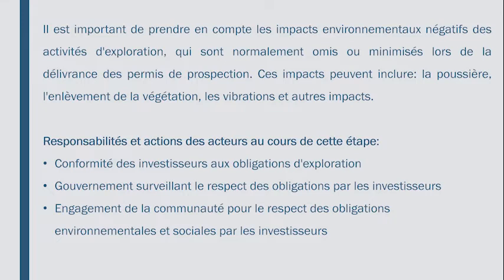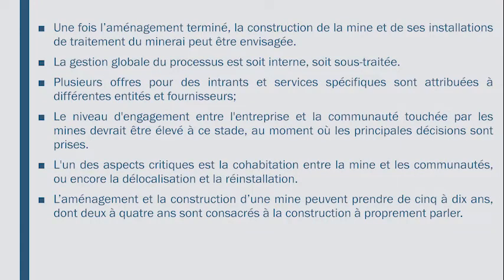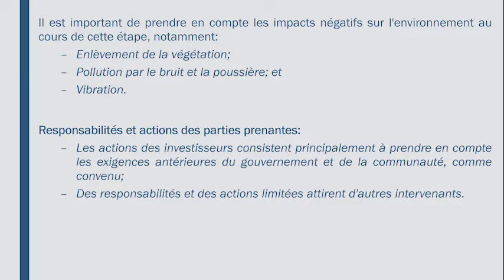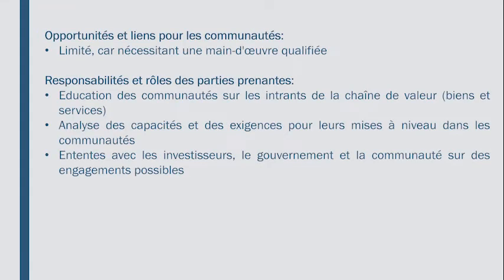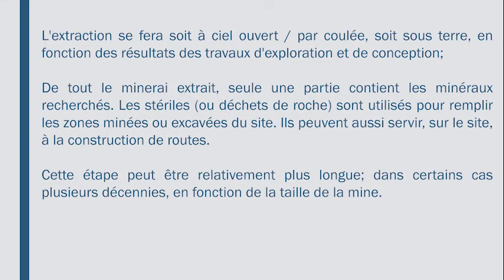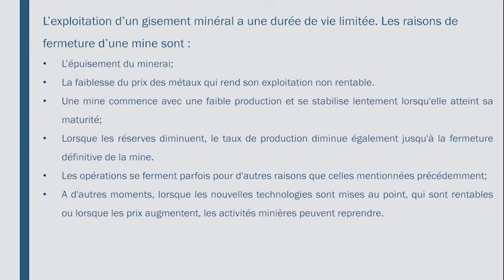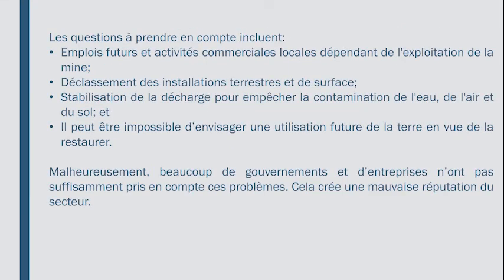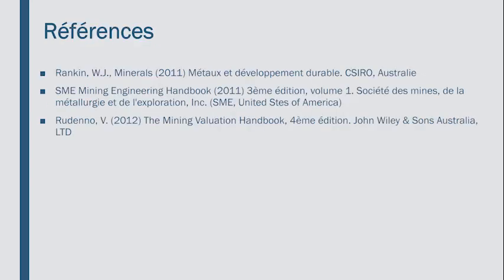MODULE 1b NR GOV FR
GOUVERNANCE DES RESSOURCES NATURELLES